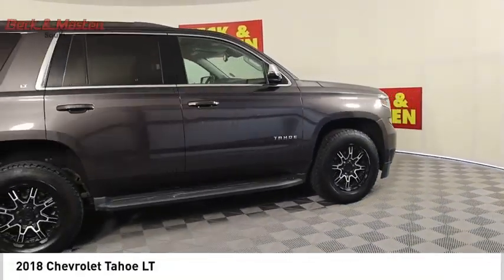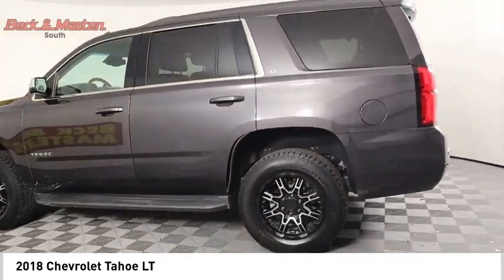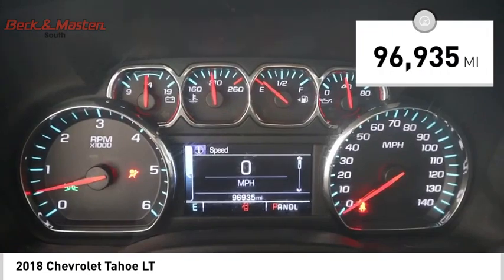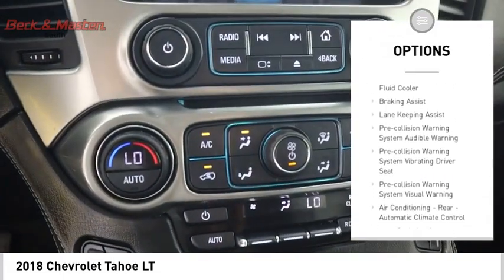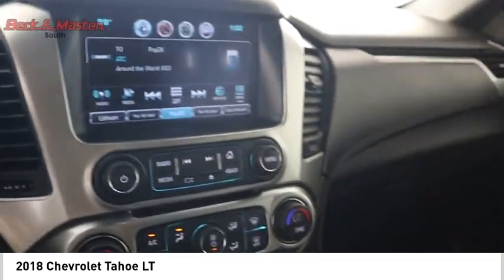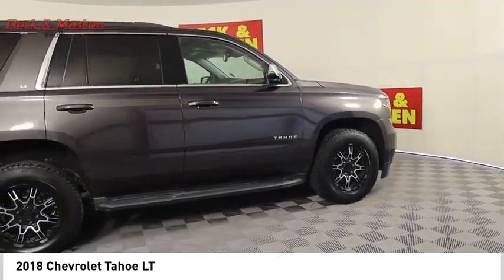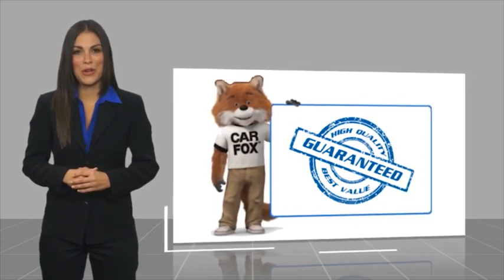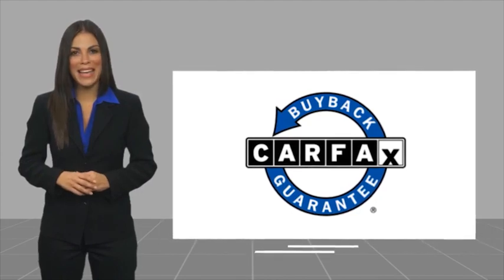2018 Chevrolet Tahoe JR112873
2018 Chevrolet Tahoe LT